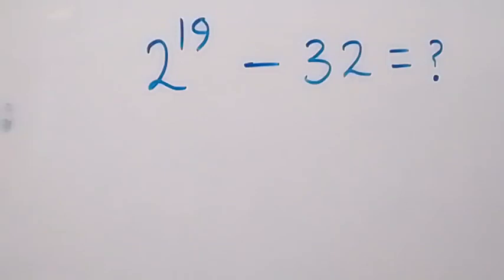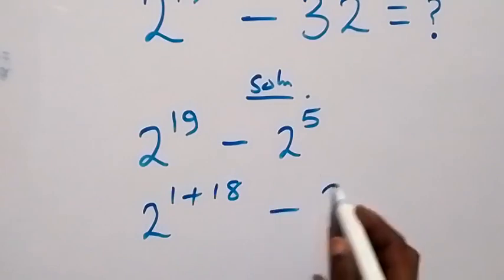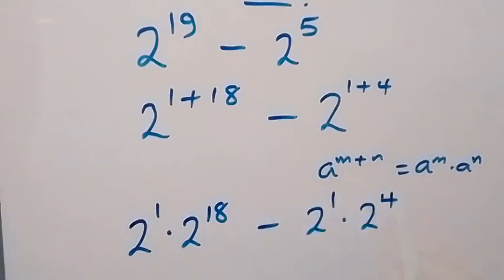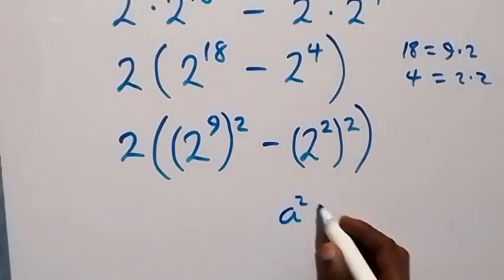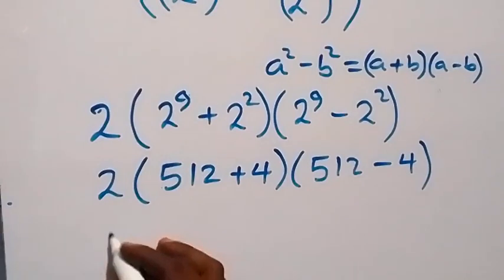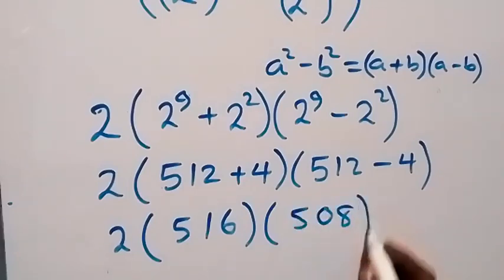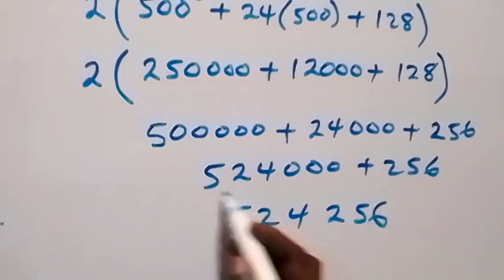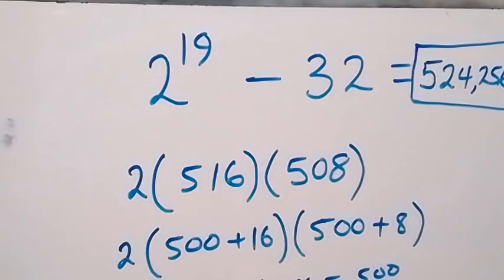Japanese | Nice Math Olympiad Problem | Calculator NOT Allowed!